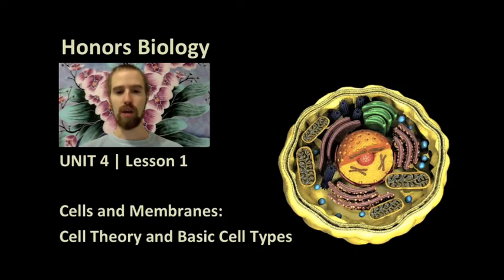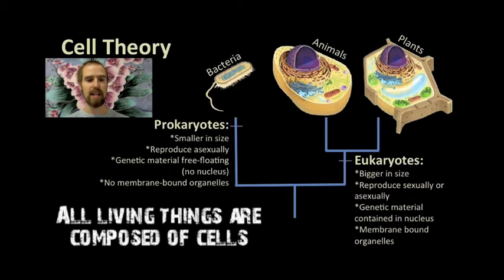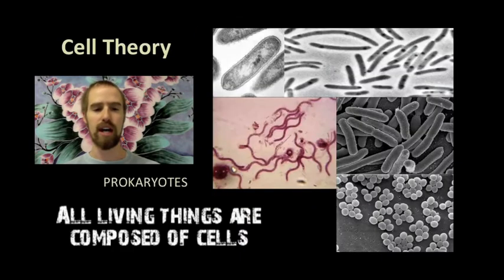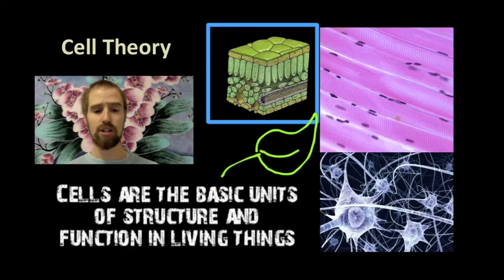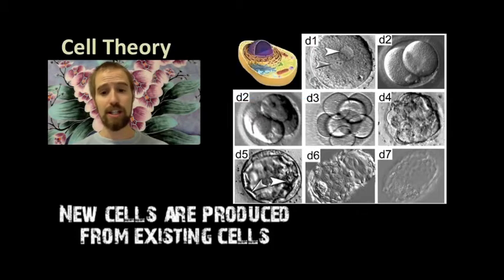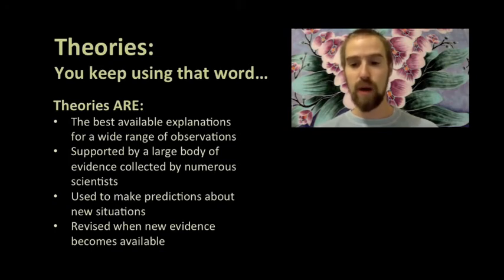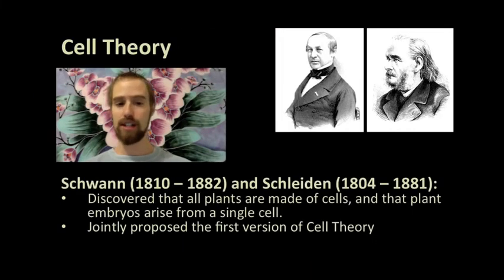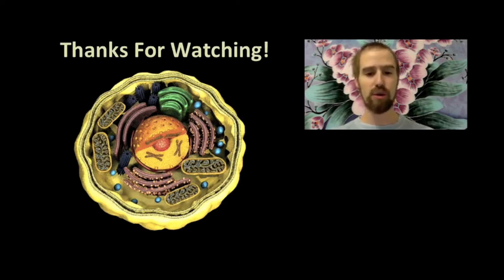Biology 04-1 Cell Theory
This video describes the basic cell types (prokaryotes and eukaryotes), as well as the principles of cell theory.  This video also talks about what it means for an idea to be a scientific theory, and explore some of the history behind cell theory.